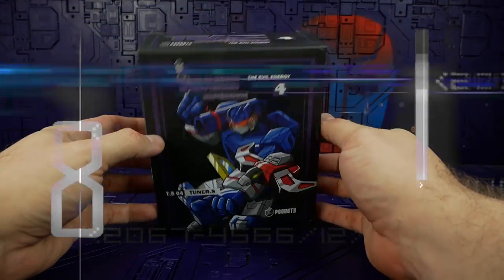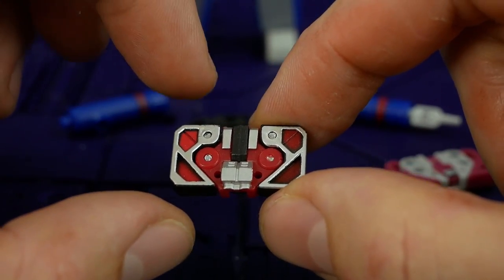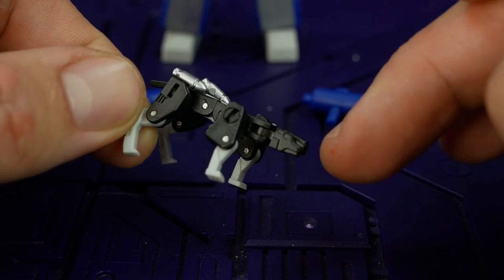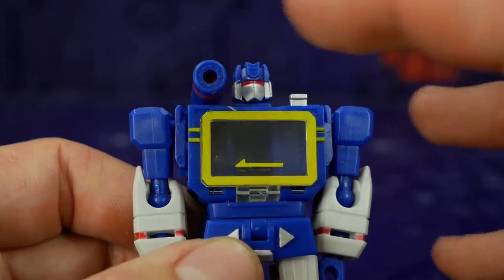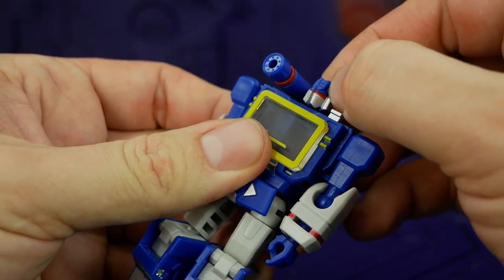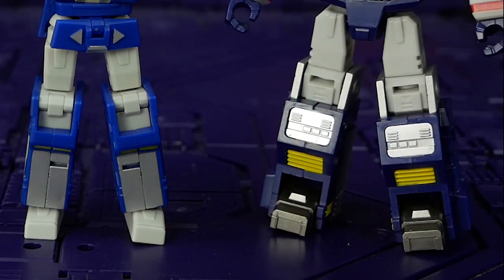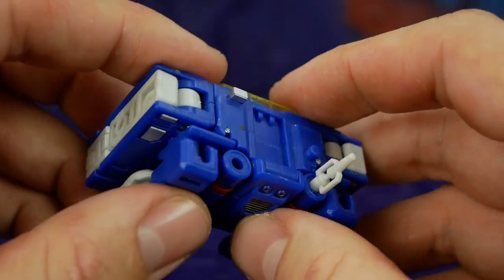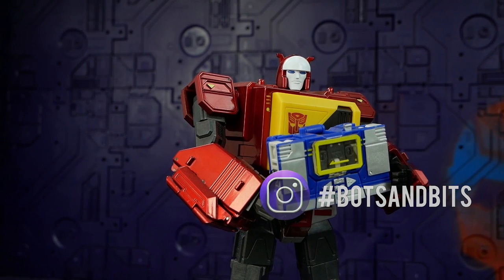Pocket Toys TS04 Tuner KO REVIEW!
Hey-ho Total Legends! Today we're taking a look at the Pocket Toys TS04 Tuner. A KO of the DX9 Sonic Wizard. There are a lot of paint & colour differences, but apart from that.. It seems pretty good.
btw... surprised there isn't a review of this yet ^_^
FIRST!!!